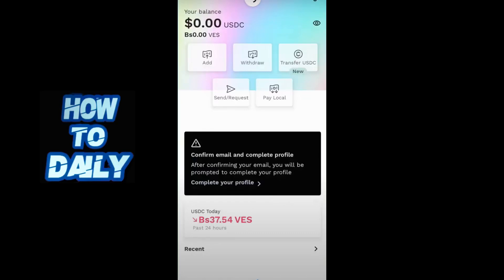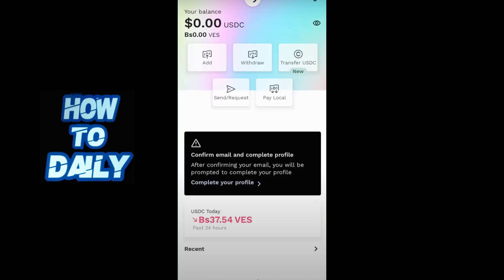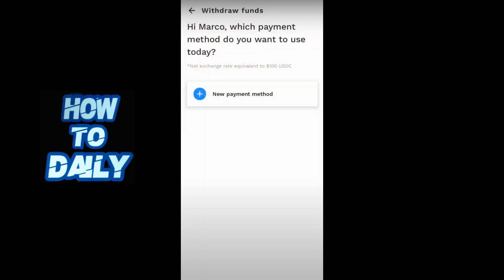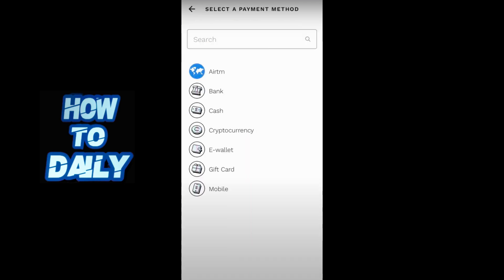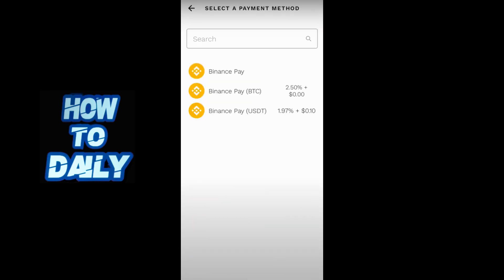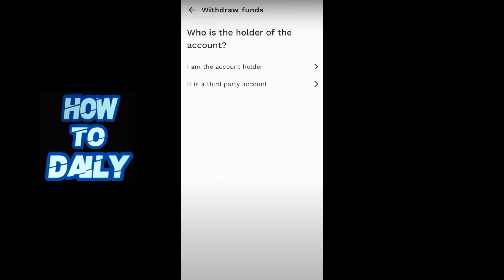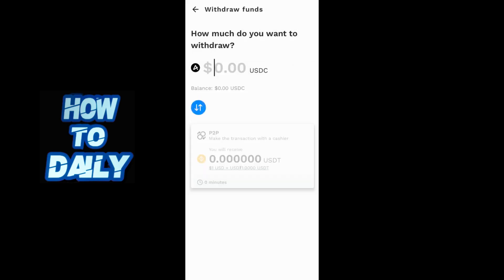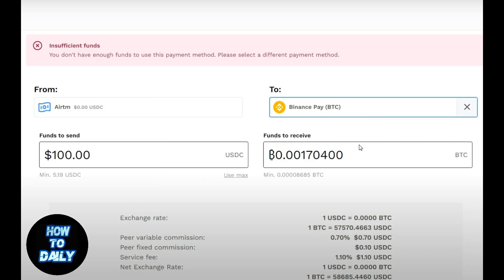How to Transfer Money From Airtm to Binance Account 2024! (Easy Guide)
Wondering how to effortlessly transfer your Airtm funds to Binance in 2024? Look no further! This easy-to-follow guide walks you through the entire process step-by-step. Discover the simplest methods to move your money between these platforms securely and efficiently. Whether you're a crypto newbie or a seasoned trader, this tutorial has you covered. Get ready to master the art of Airtm to Binance transfers today! Let’s get started!